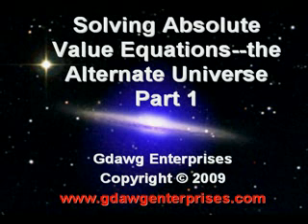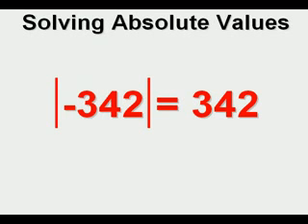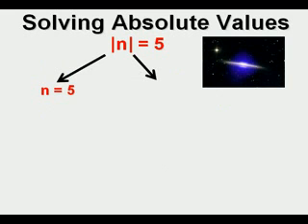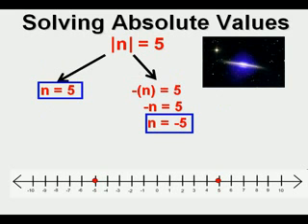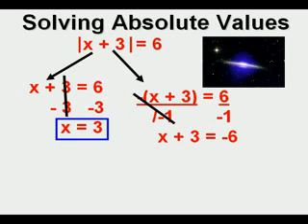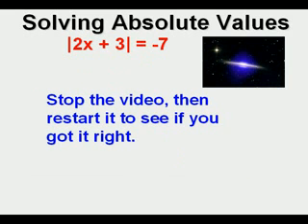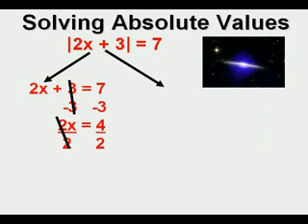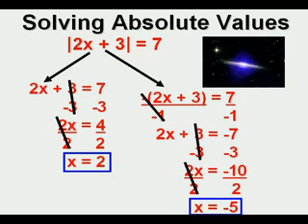Solving Absolute Value Equations Part 1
The video shows how to solve one unknown absolute value equations.  The event of no solution is expoainedthat its impossible for the abolute value of anything to be a negative number.  Absolute value functions usually can be solved by breaking the equation into two partsa nomal universe and an alternate universe.